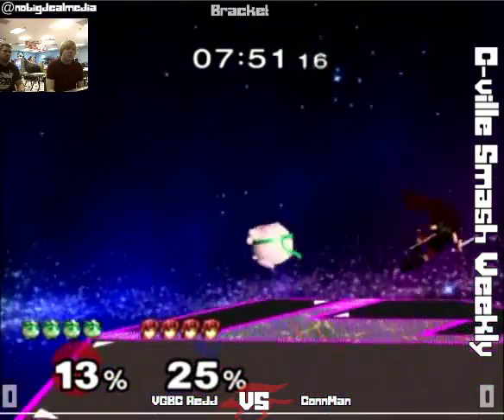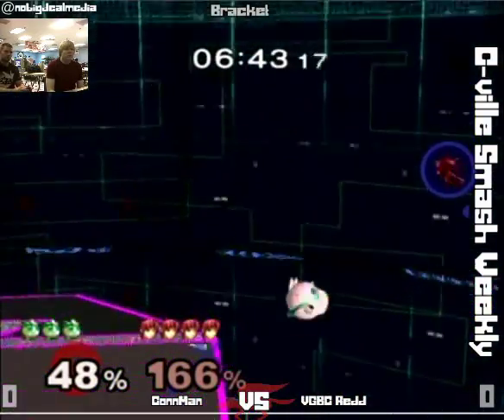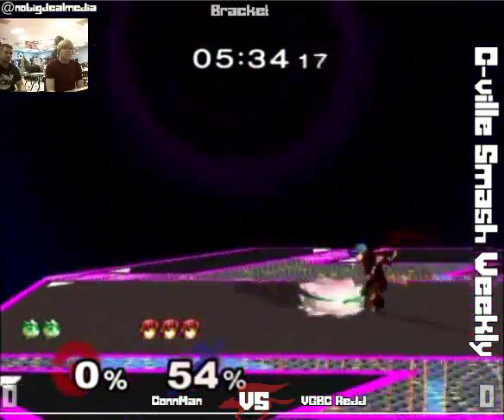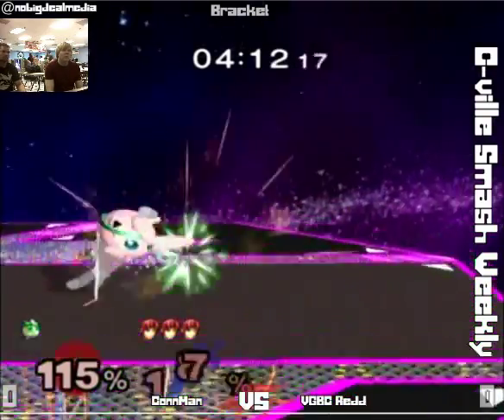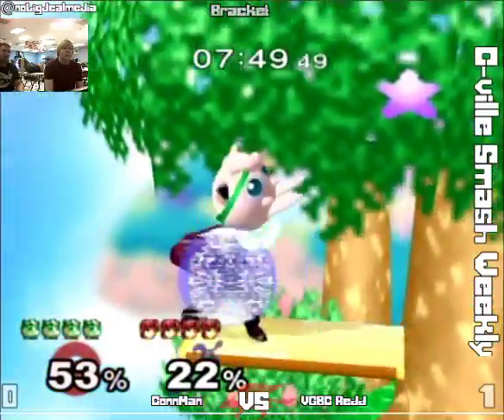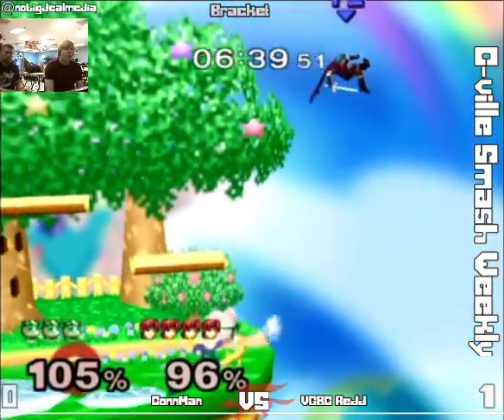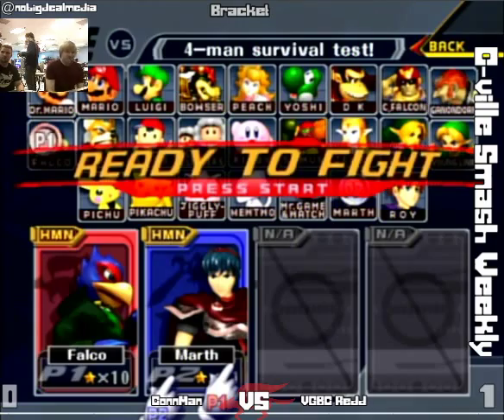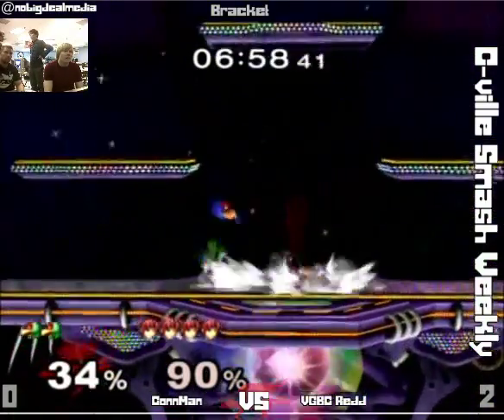CSW 8/3 - Winners Finals VGBC Redd vs ConnMan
- @Nobigdealmedia on Twitter and stuff